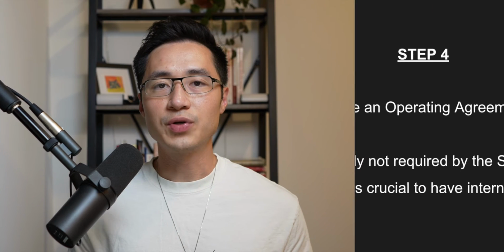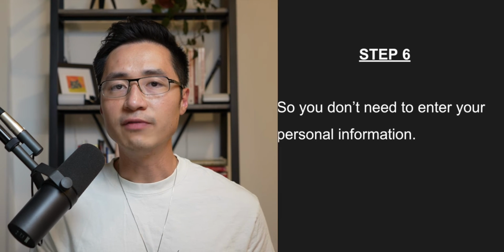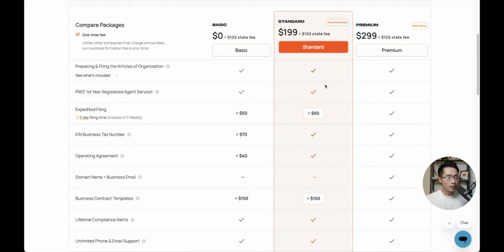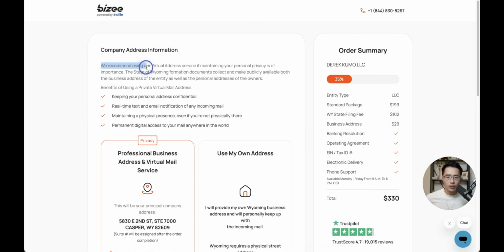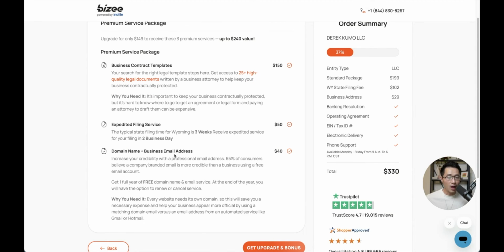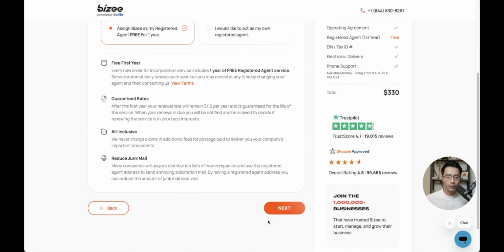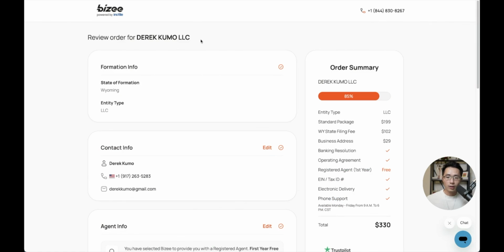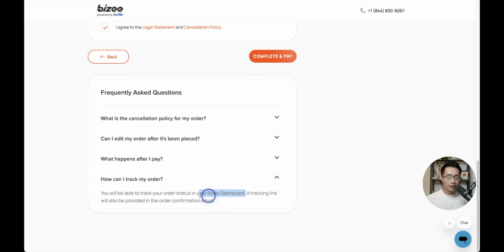How to Set Up an Anonymous LLC in 6 Minutes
In this video, I will show you how to set up an anonymous LLC in Wyoming by using Bizee (formerly known as Incfile). Bizee is one of the best LLC formation services that I've used.

This is a step-by-step walkthrough of an anonymous LLC set up.

Timestamps:
00:00 How to Set Up an Anonymous LLC
00:16 Anonymous LLC Setup (6 Steps)
01:48 Bizee Walkthrough